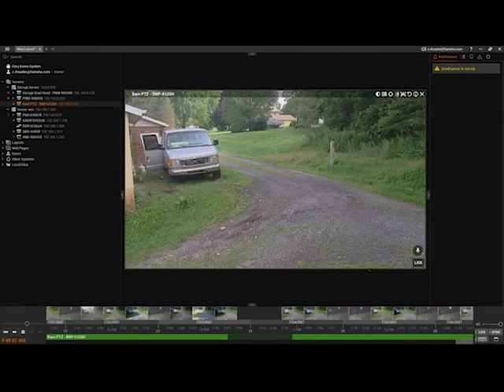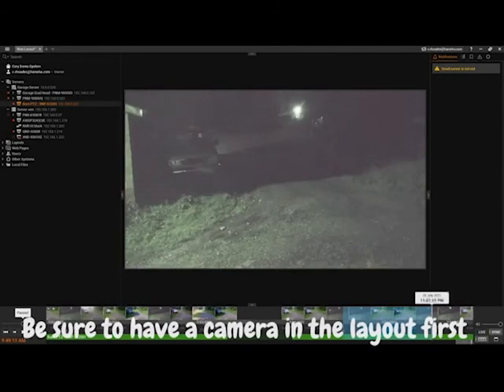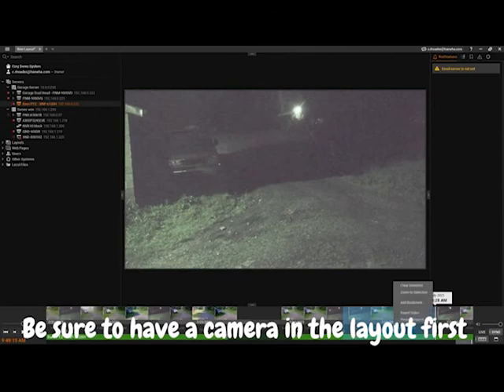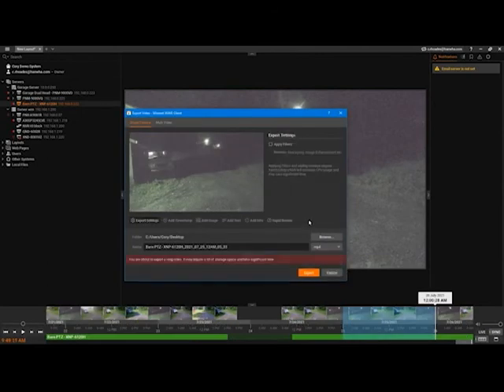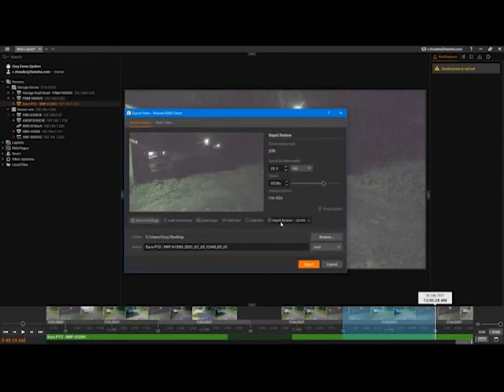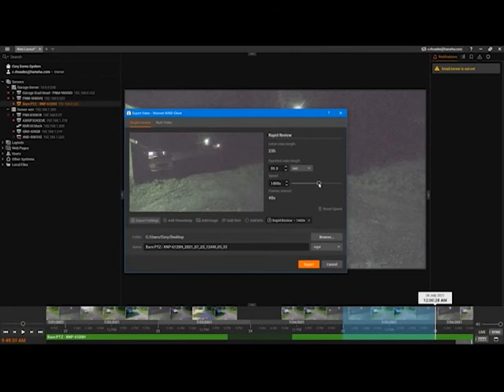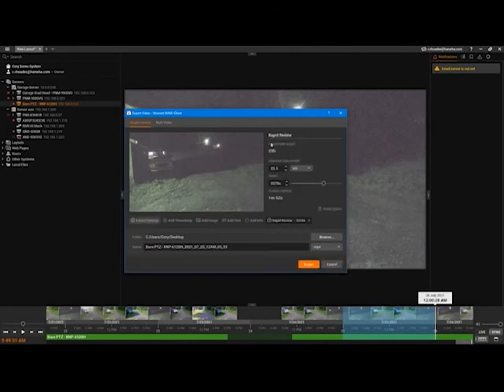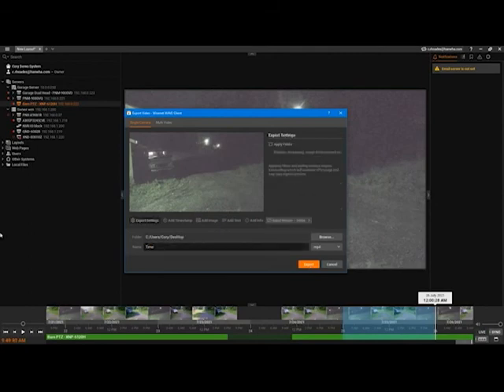How To Export A Timelapse From Wisenet Wave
Today I'm sharing how to export a timelapse video from your Hanwha Wisenet Wave VMS system.